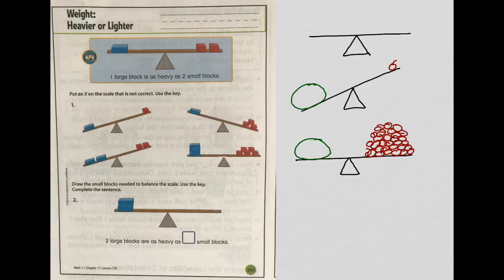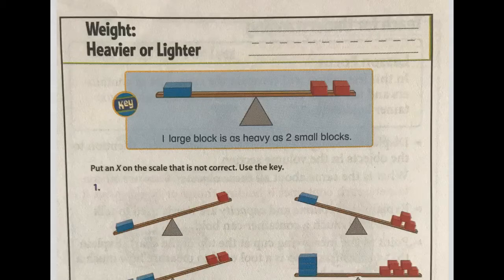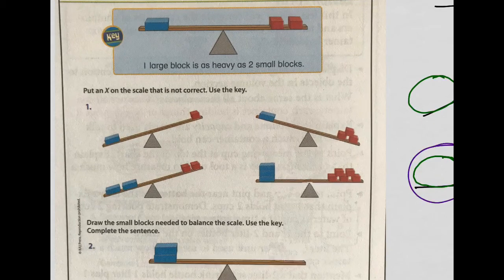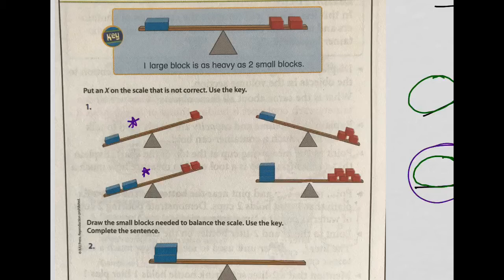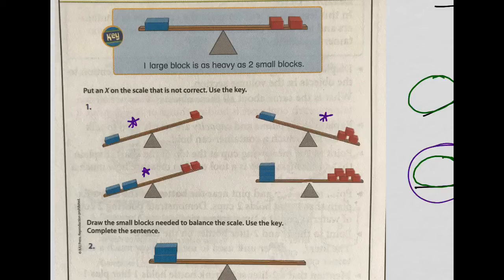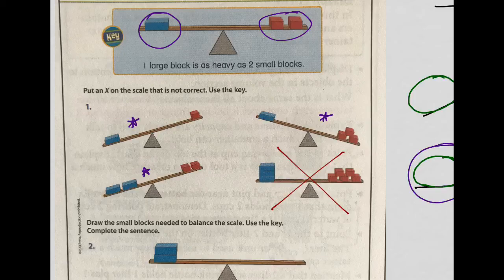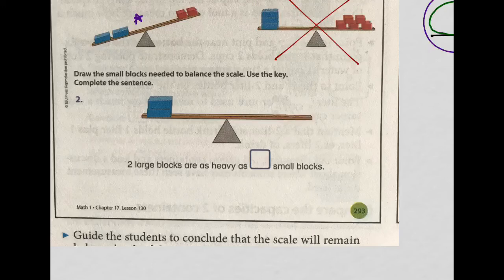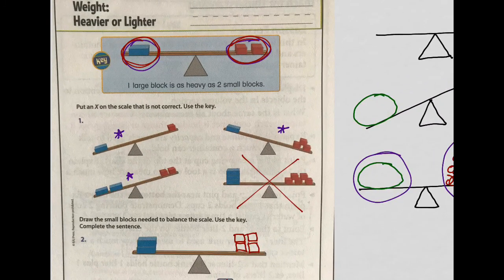Heavier or Lighter - 1st Grade